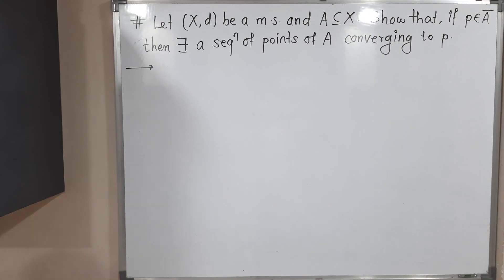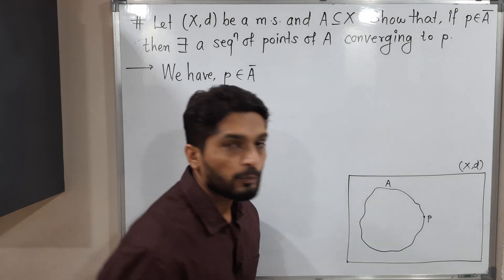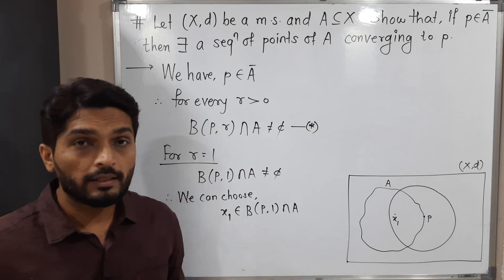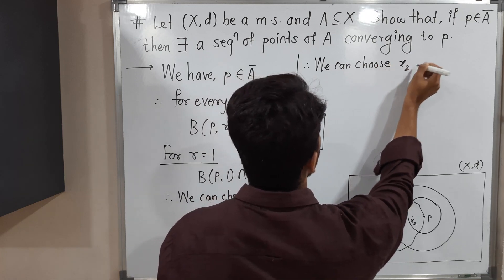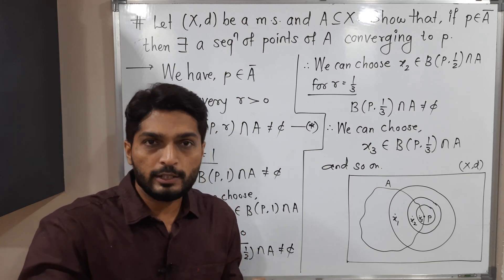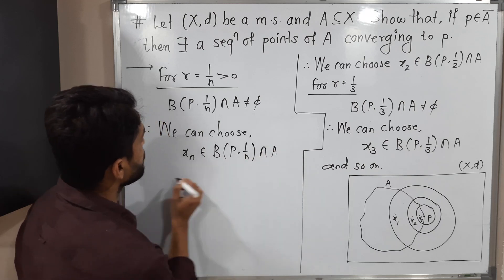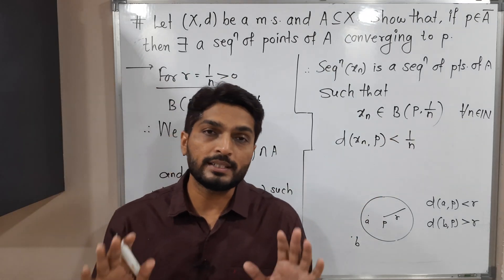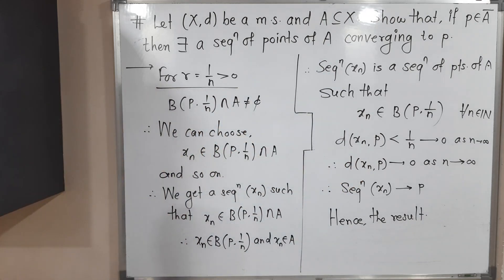Existence of Convergent sequence for point in closure| L12 |TYBSc Maths | Completeness